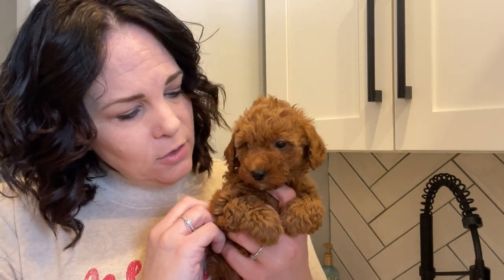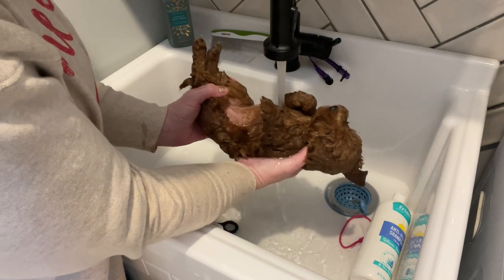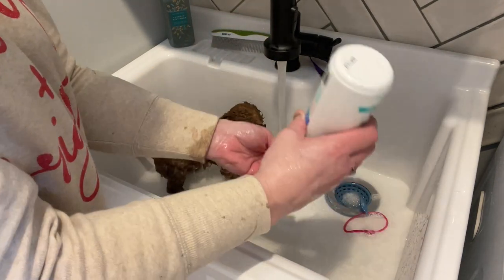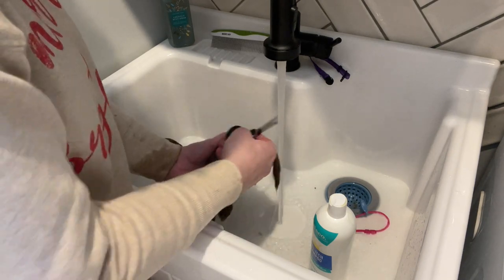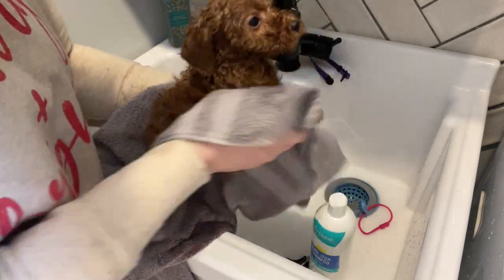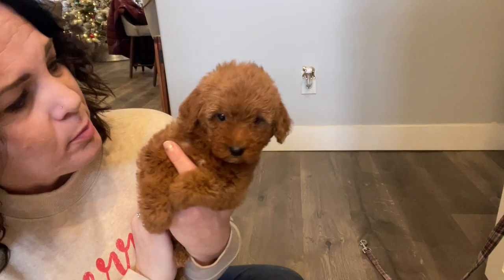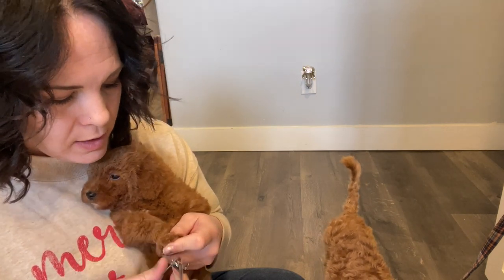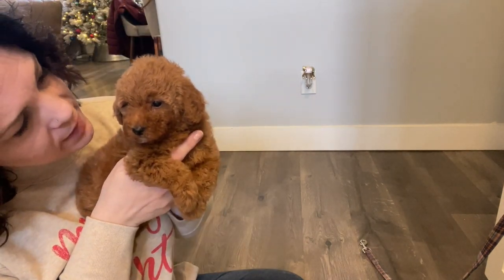How to Bath a Puppy! An easy look at bathing a sweet little one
Hey Doodle Lovers! Bathing a puppy isn't hard, but there are a few things to keep in mind! Don't bath your puppy without watching this!

Our favorite grooming supplies:
Blow Dryer
Adult nail trimmers

Interested in one of our puppies?!